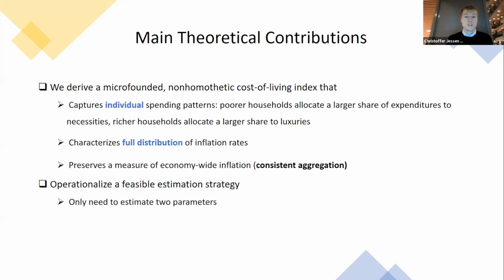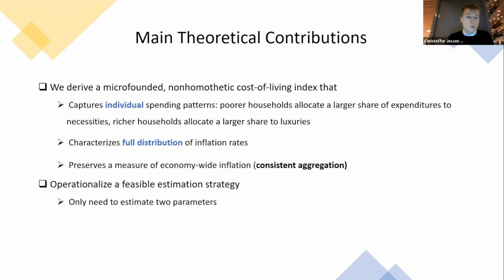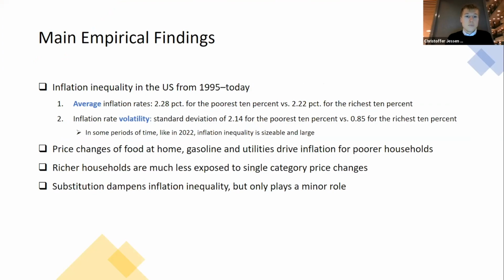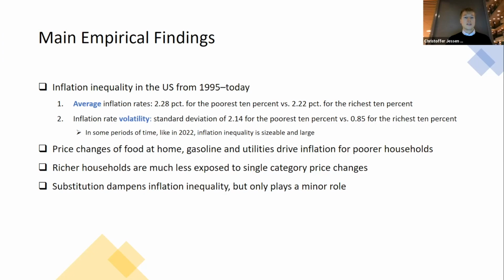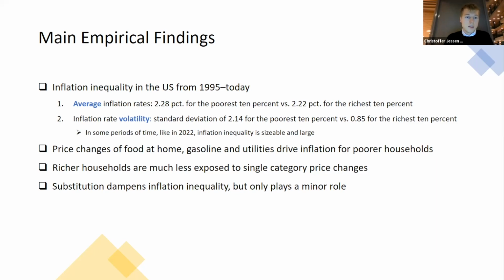A Nonhomothetic Price Index and Inflation Heterogeneity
Christoffer Jessen Weissert discusses “A Nonhomothetic Price Index and Inflation Heterogeneity”, asking the question: does changes in the cost of living depend on income?

--Paper Title: “A Nonhomothetic Price Index and Inflation Heterogeneity”

--Authors: Philipp Hochmuth, Markus Pettersson and Christoffer J. Weissert

--Question: Does changes in the cost of living depend on income?
* We derive a microfounded, nonhomothetic cost-of-living index
* From 1995–today, average inflation rates have been very similar across households in the US…
* … but poorer households’ inflation rate volatility has been 2.5 times higher than that of richer households.